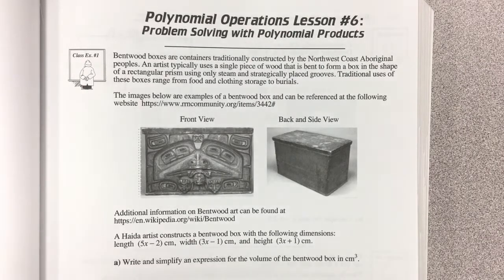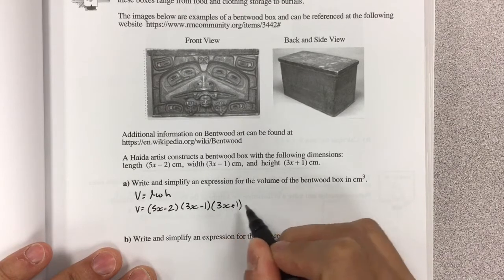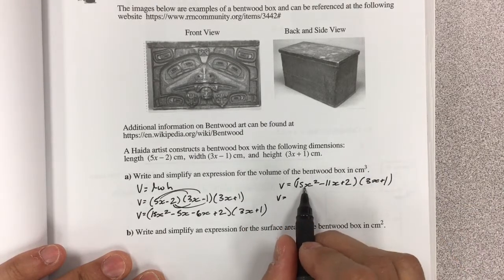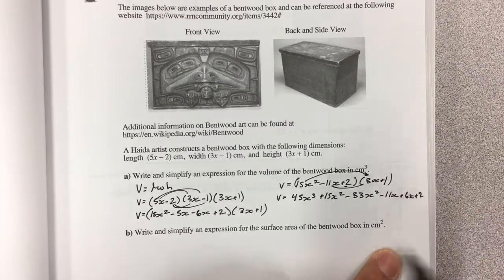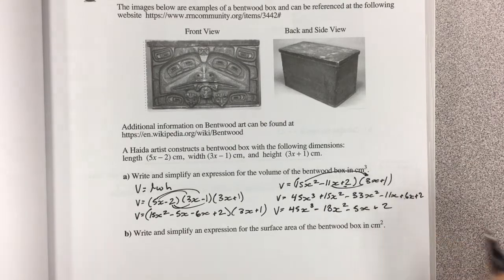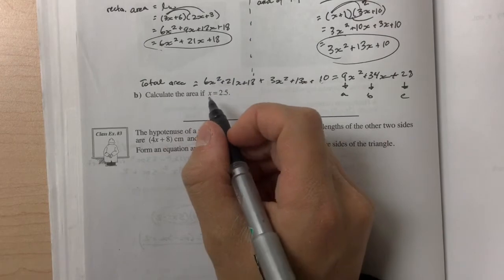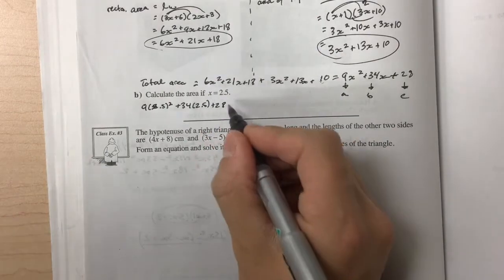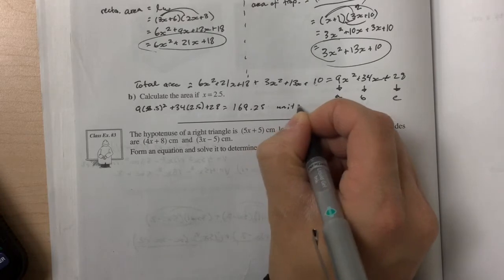Ma10 Polynomial Lesson #6